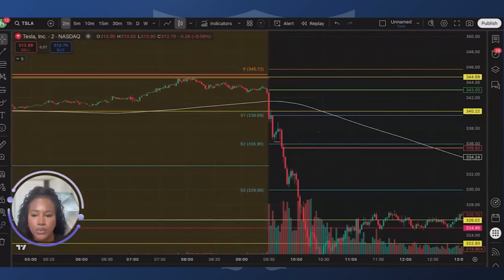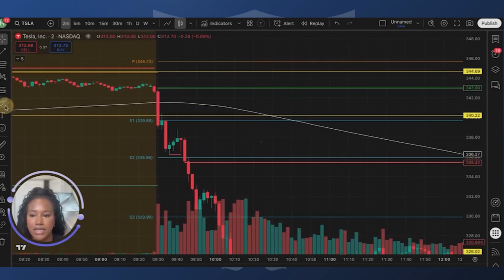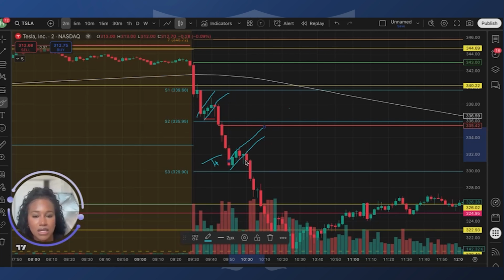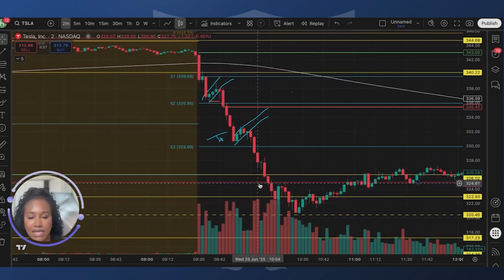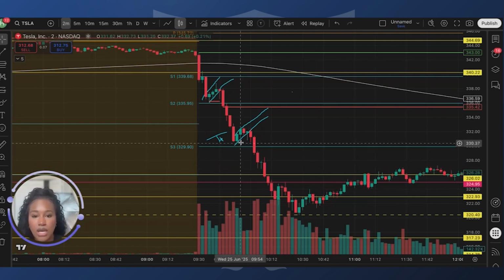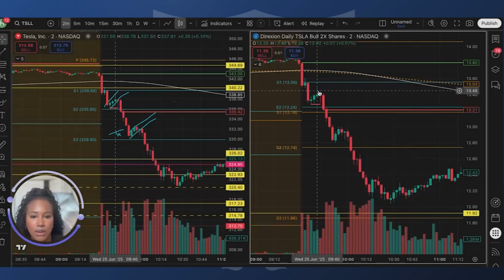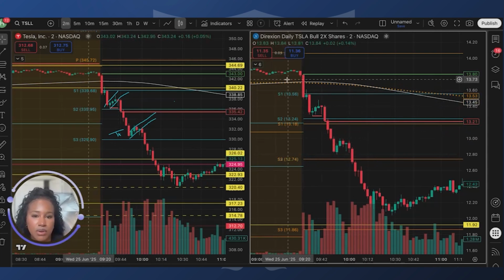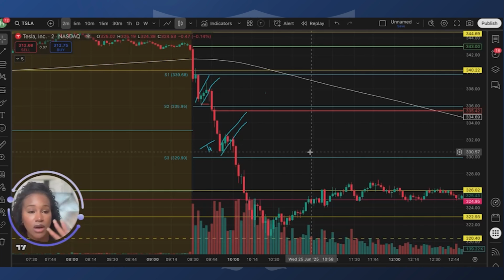Easiest strategy to make ($2,000/month) in 2025. step by step breakdown